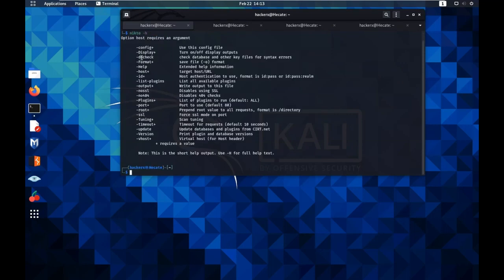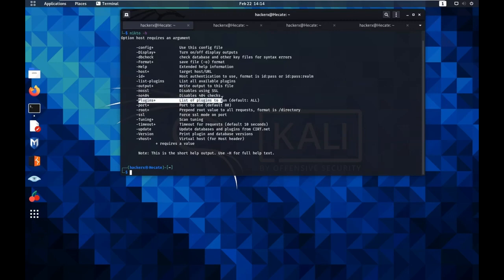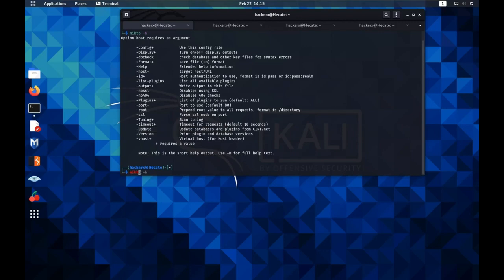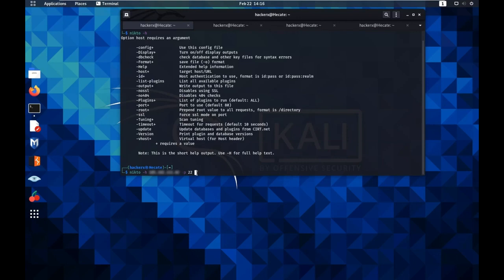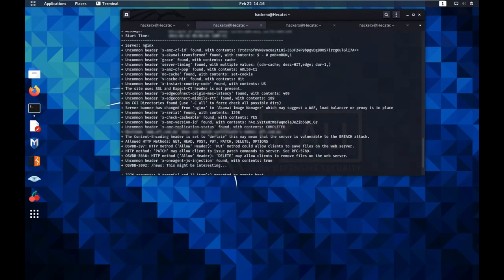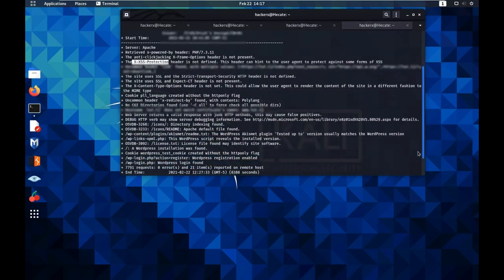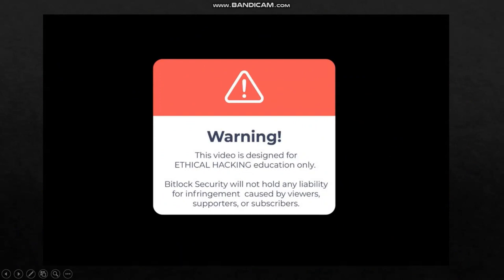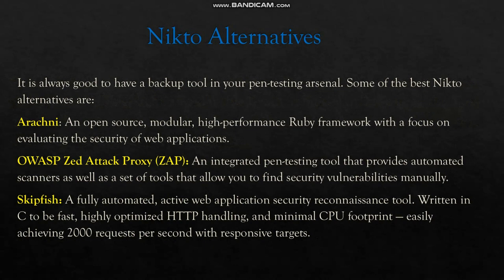NIKTO REPORT Made with Clipchamp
An ethical hacking tool that will help not just IT specialist but also computer related courses like computer engineering.